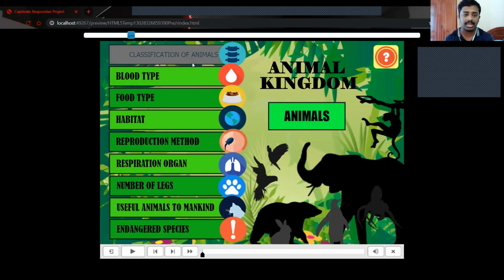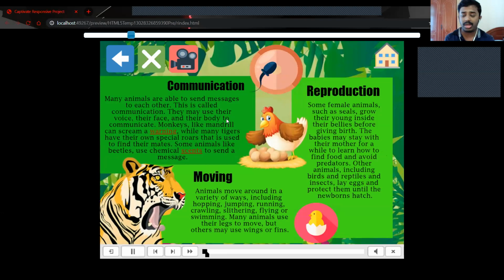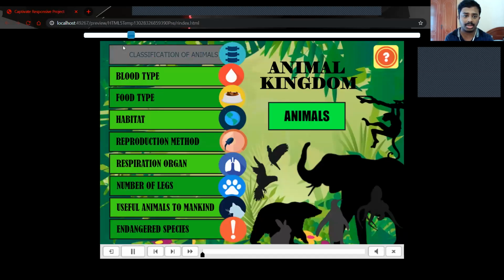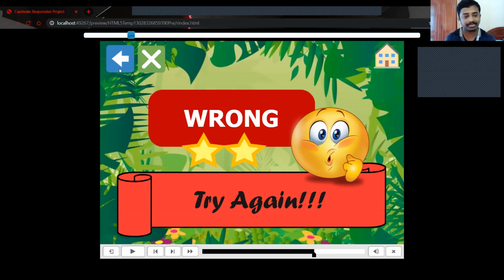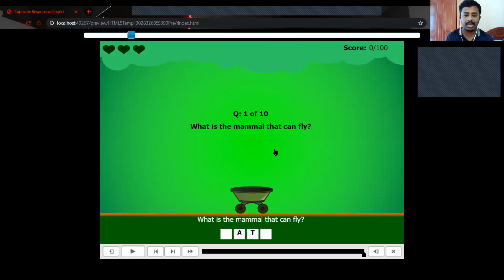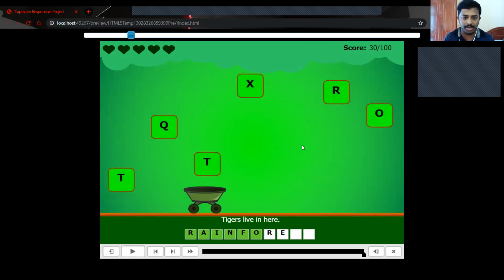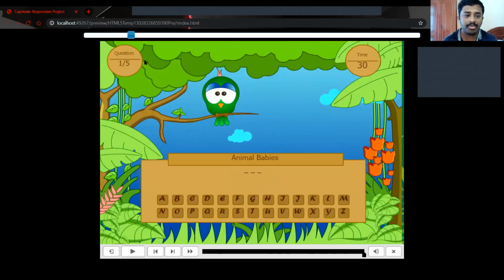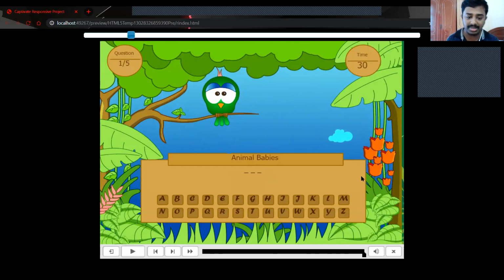Milestone 3 Presentation